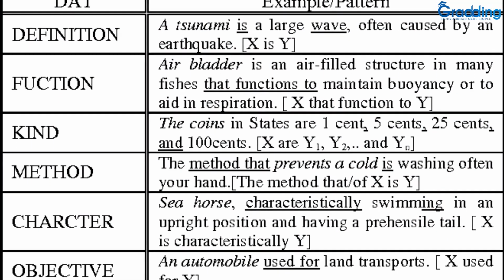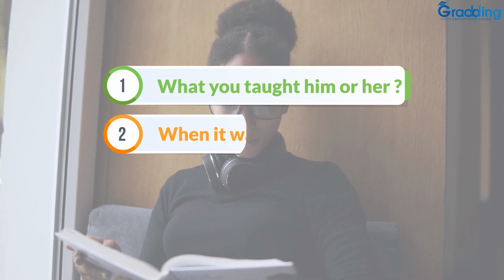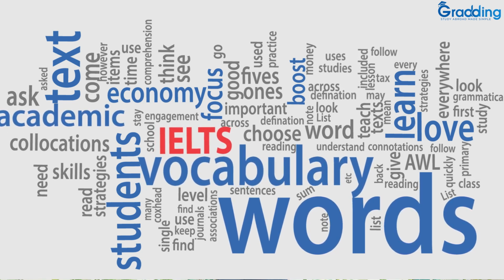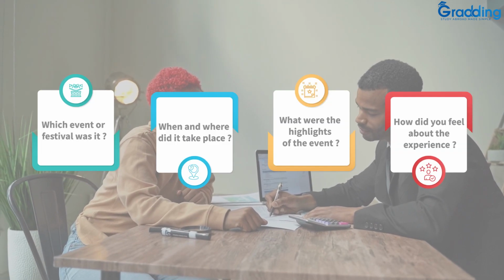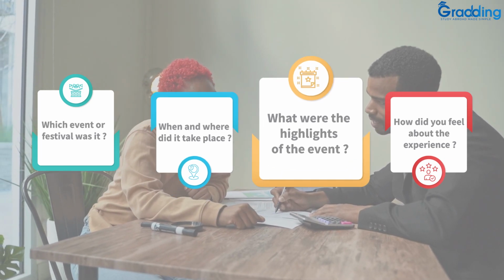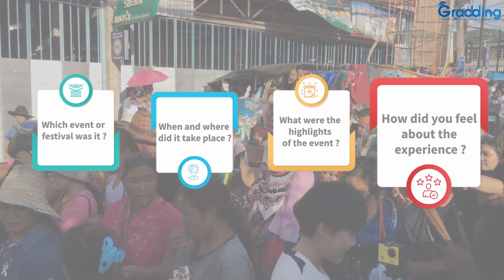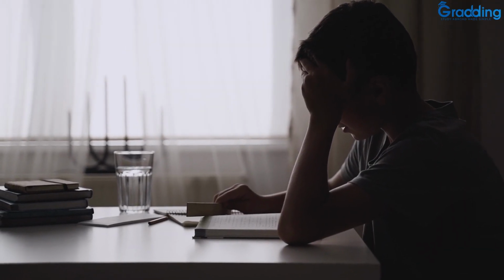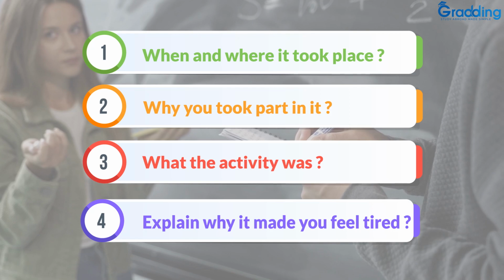IELTS Speaking Cue Cards |January 2024| Gradding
Welcome to "Top  IELTS Cue Cards for January 2024!" In this video, we explore deep into the world of IELTS Speaking, focusing on the most frequently asked cue cards with the aim of assisting you in achieving your desired IELTS score this year.

If you are looking to prepare for IELTS Speaking cue cards, we've got you covered!. We are not just providing you with cue cards, but also demonstrating how you can answer these IELTS speaking cue cards.

You'll learn how to plan out your answer effectively and structure it to score a Band 9 in the speaking section of the IELTS.

Here's what to expect from this video:

1️⃣  Overview of the Top Cue Cards for January 2024
2️⃣  Detailed explanation on how to plan and structure your answer

Whether you're a first-time test-taker or looking to improve your scores, we've got you covered!   Explore Gradding.com for study abroad success, exclusive IELTS preparation, free career counselling.

Get in touch with Gradding today!

Join our classes and take a step closer to your study abroad goal.

Introduction: 00:00
Question-1: 00:45
Question- 2: 01:24
Question- 3: 01:57
Question- 4: 02:40
Conclusion: 03:13